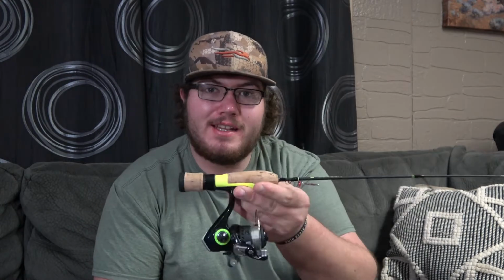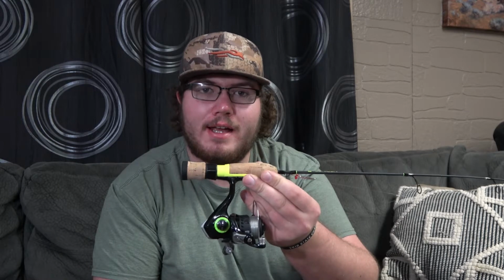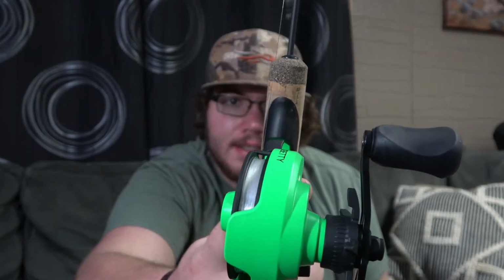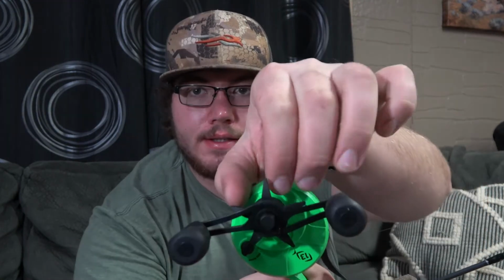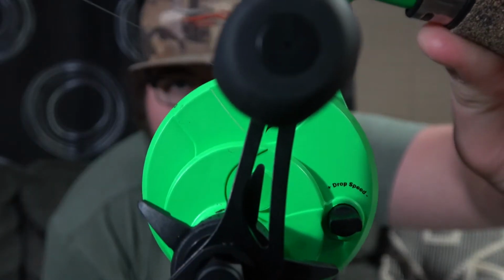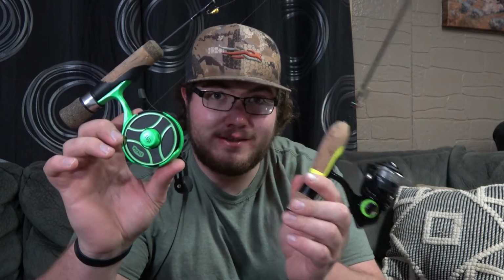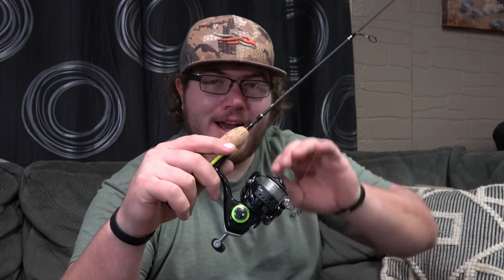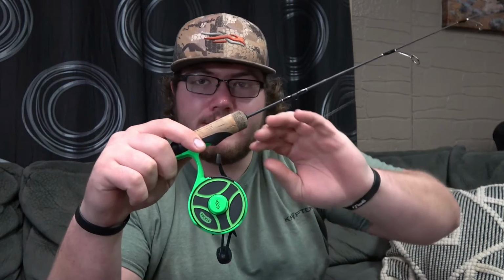Inline VS. Spinning Ice Reel SHOWDOWN!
Hey guys this is a video I have wanted to do for awhile. I hope it has helped some of you out and I hope you enjoyed it!

 - Must be 18 years of age or older.
 - Must live in the Continental United States.
 - Must have your subscriptions set to public on your channel. (So I can see you to put you in the list!)
THATS IT! NO PURCHASE NECESSARY!

How will the winner be picked?
-Once the channel reaches 1000 subscribers all subs will be listed in a random generator online. 5 people will be picked from the big group. Then those 5 will go through the generator one last time and the winner will be revealed! There will be a video acknowledging the winner on the channel and you MUST comment a way to contact you if you are the winner. If you do not comment within 7 days of the videos upload, a new winner will be drawn. Once the winner has been contacted, simple shipping information will be exchanged and the product will be shipped to your door!!